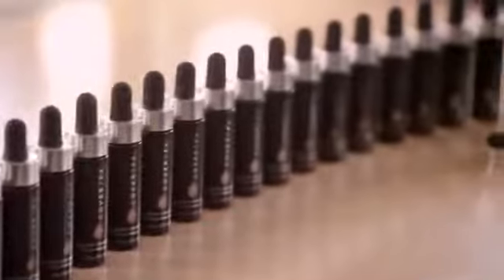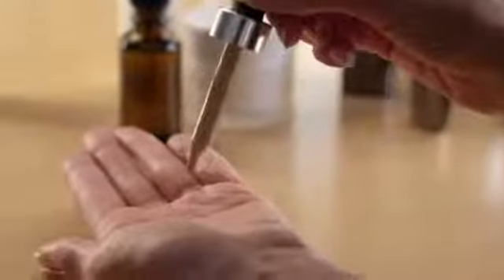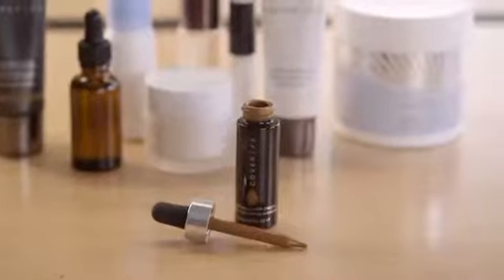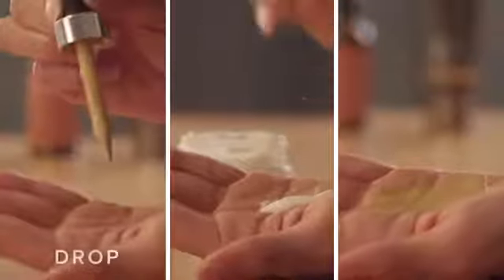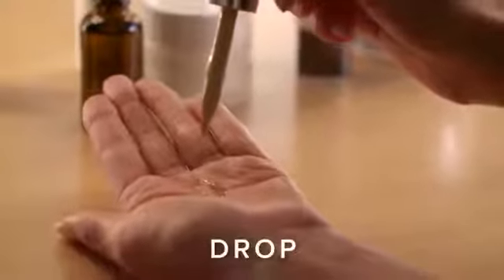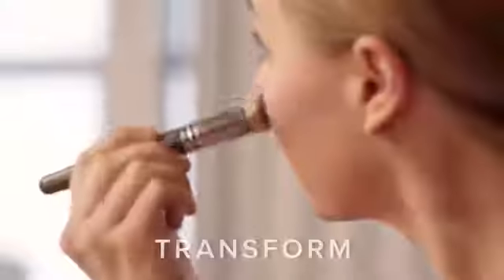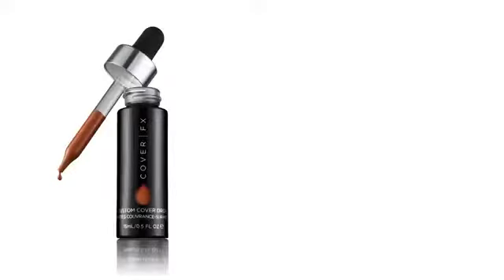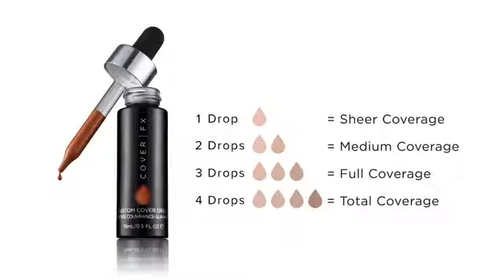Introducing Custom Cover Drops by COVER FX | Sephora - Sephora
Earn Up To 9% CASHBACK Every Time You Shop at SEPHORA.COM!

Cover FX Custom Cover Drops Review, Demo and First Impressions
Cover FX Custom Cover Drops Demo
Burgundy Smokey Eye Tutorial | Smashbox Double Exposure Palette
Vitacost Haul | March 2015
Products I've Used Up | February Empties 2015
Tarte Amazonian Clay Foundation | First Impression + Review
Custom Cover Drops by Cover FX
Contouring and Highighting from Cover FX
Highlighting & Contouring with Cover FX
Cover FX Custom Cover Drops Review and Demo
[Fancam] Like Birds (Rehearsal ver) with FTIsland - F(x) Krystal focus
Cover Redness in your Complexion with Cover FX
Concealing Dark Circles/Hyperpigmentation for Indian/Brown/Olive skin! Super easy!
Acne scaring rosacea Foundation routine Indian Olive skin tone|| Raji Osahn
NEW! NARS DUAL INTENSITY BLUSHES
Review | Cover fx Cream and mineral Foundation
Cover FX Review
THE BEST CREAM FOUNDATIONS - EVER!
Full Coverage Foundation Tricks to Cover Up Hyperpigmentation | Makeup By Megha

--- Note: If no usernames, or not enough usernames are listed below, use the titles listed above in your tags.